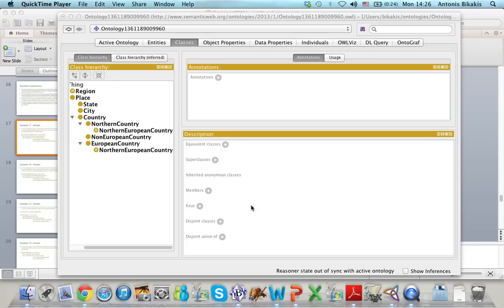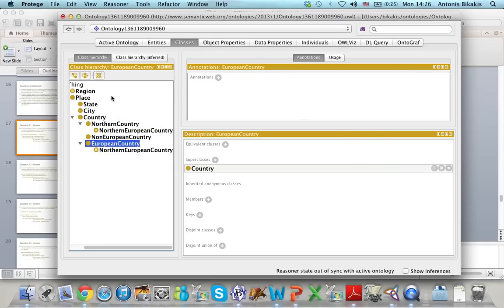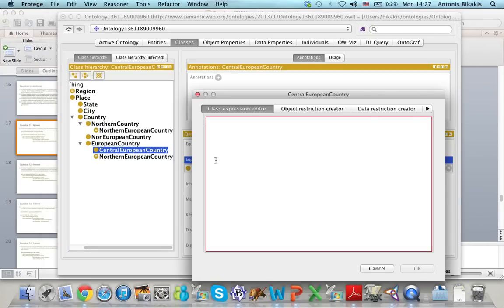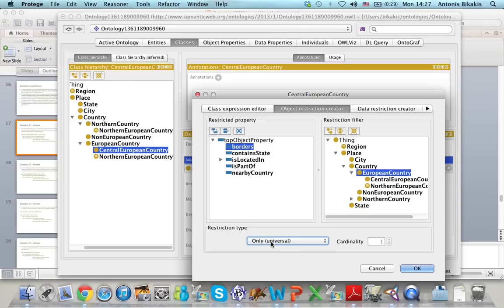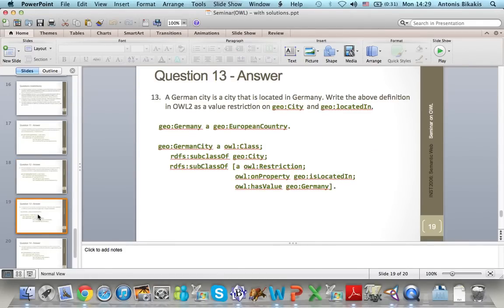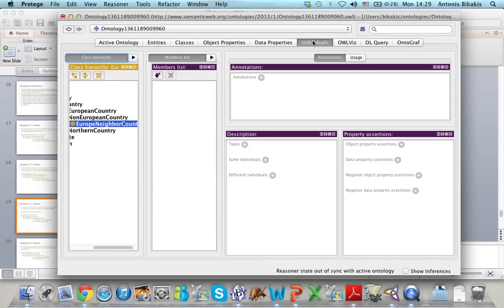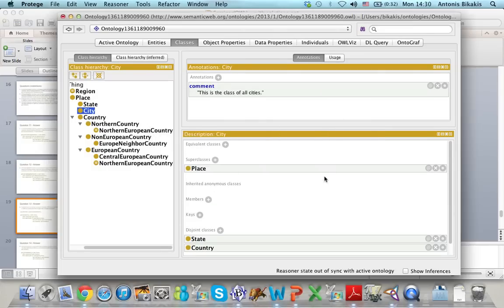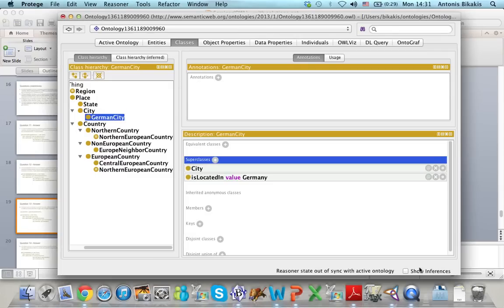Protege: How To define classes as property restrictions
This video is about defining classes using property restrictions in Protege 4.